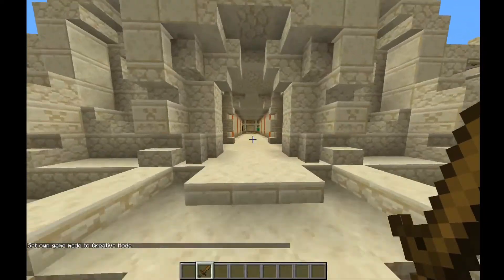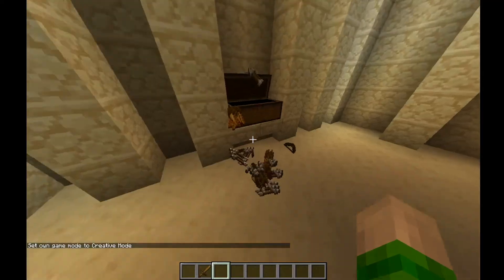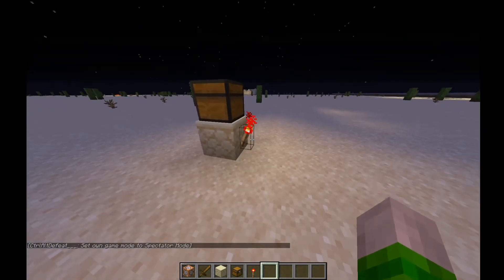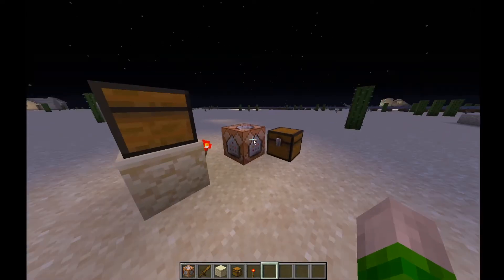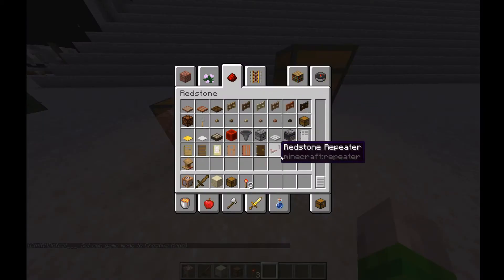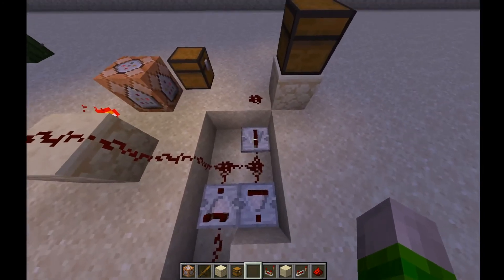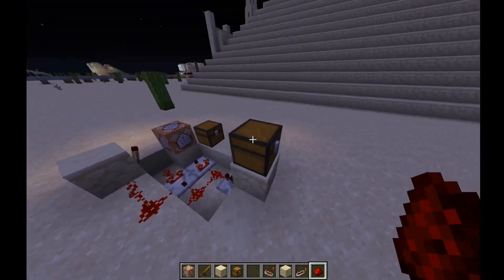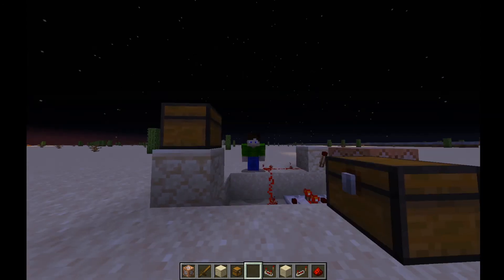Auto-Refilling Loot Chests for Adventure Maps -- Minecraft Command Block Tricks